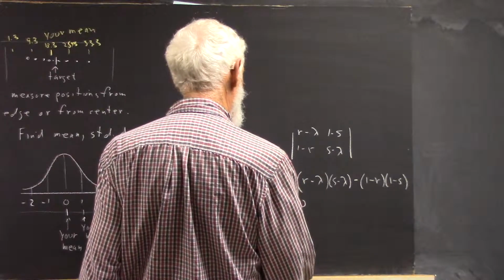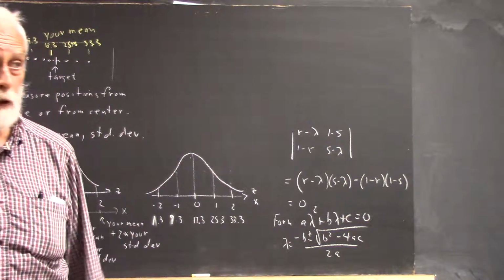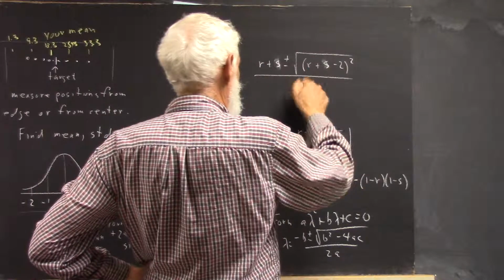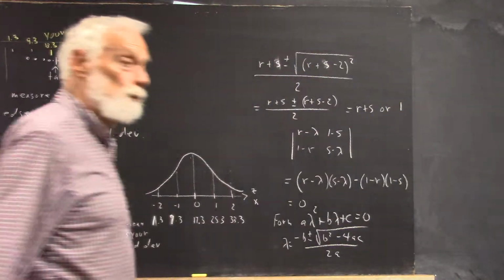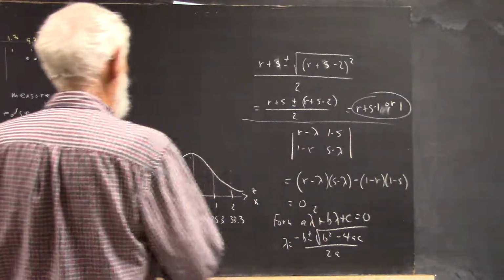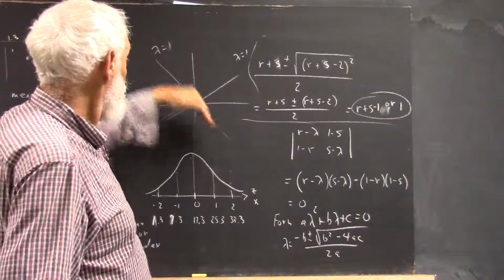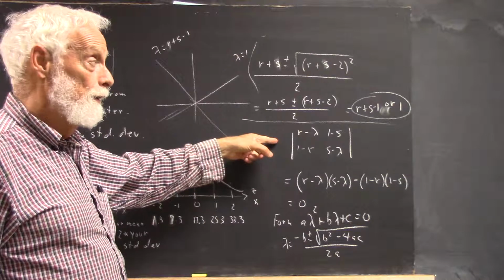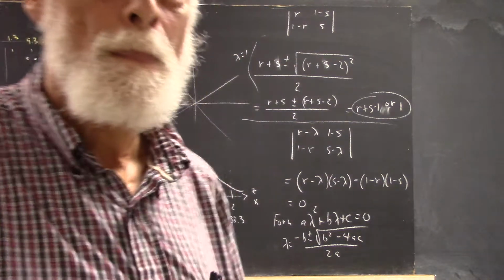dagov 2660 eigenvalues eigenvector determinant of general stochastic matrix 6